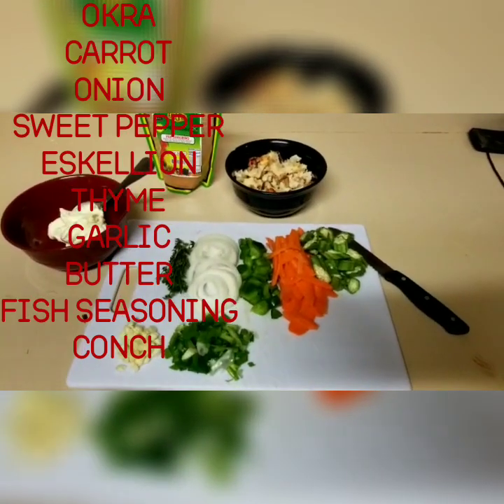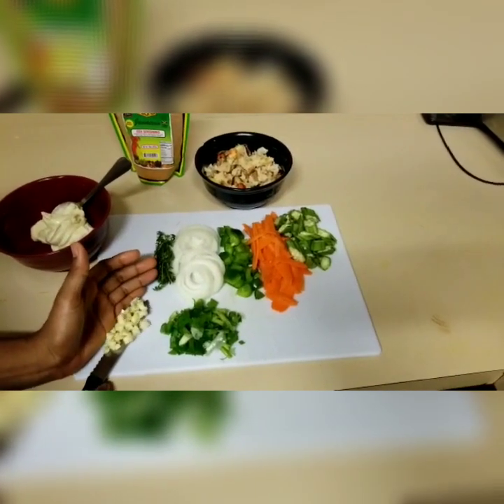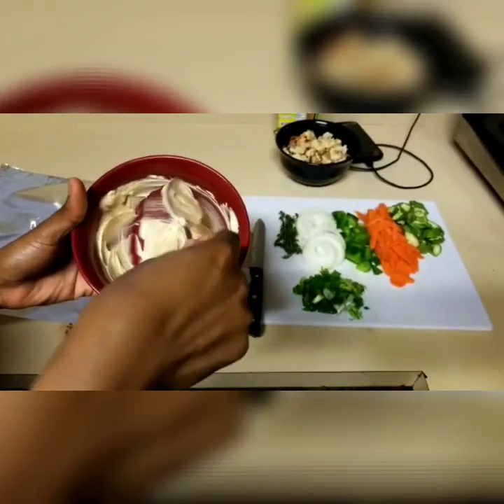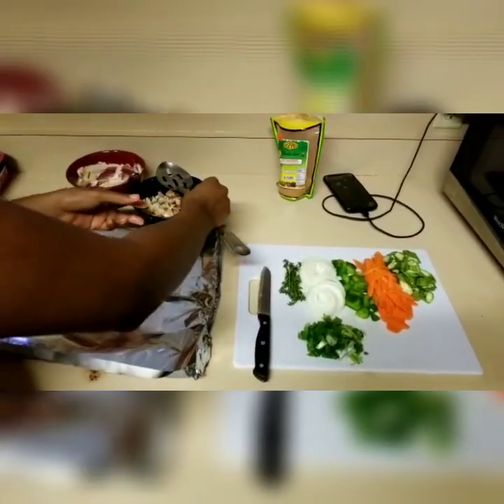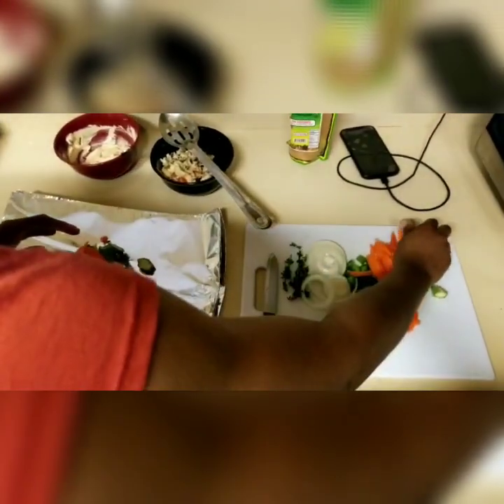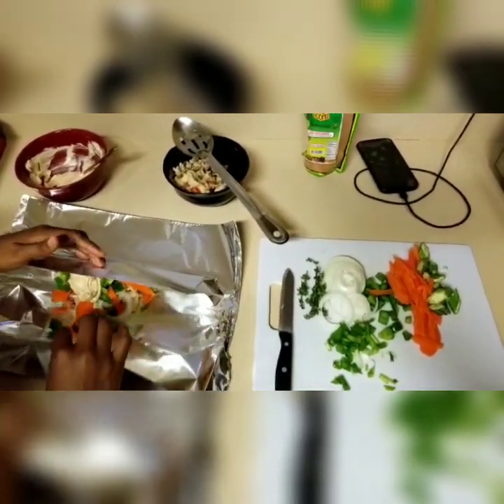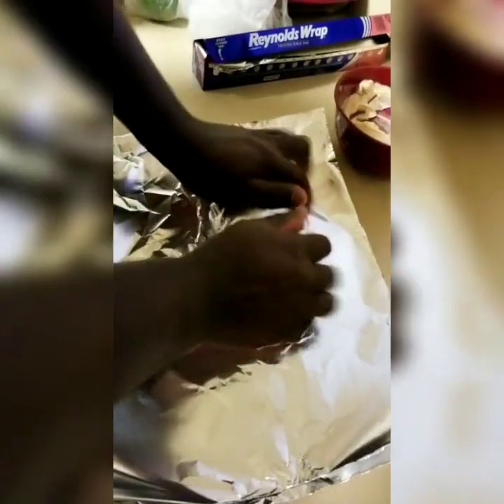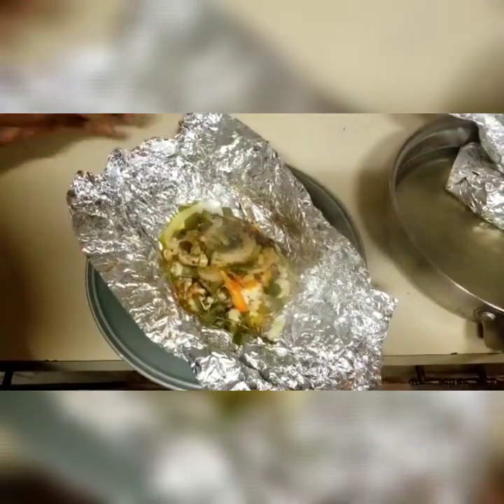How to prepare Steamed Roast Conch *Jamaican Style*🤤😋